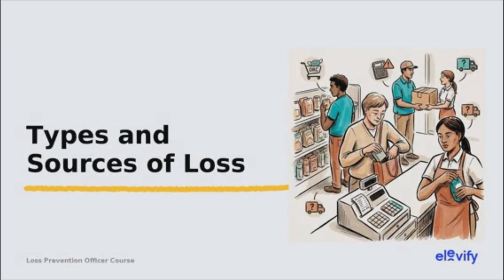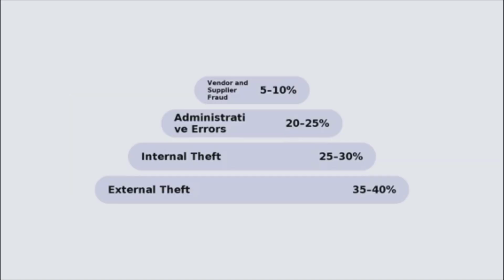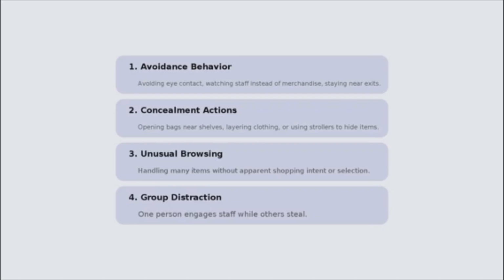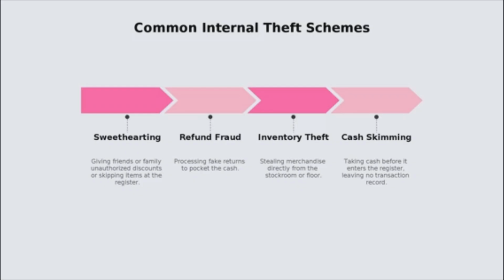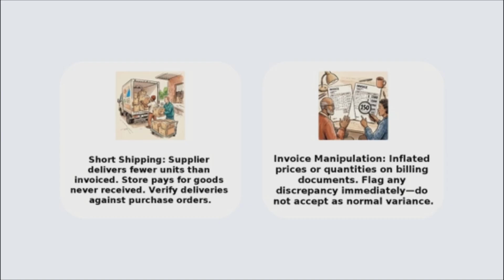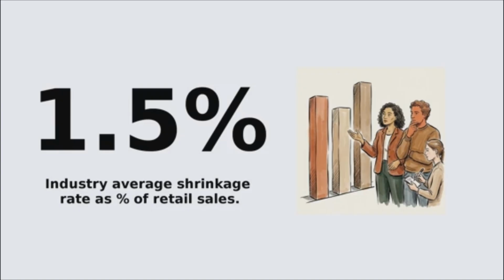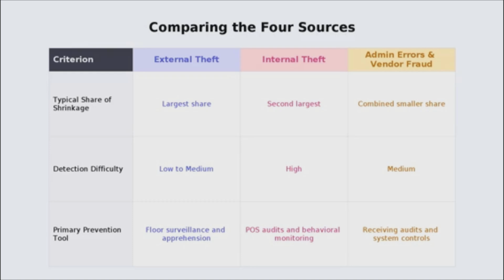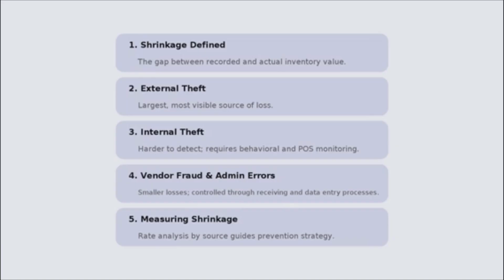Loss Prevention Video 2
Types and Sources of Loss

Introduction to Shrinkage and Its Sources
Shrinkage is the gap between inventory records and physical stock. It costs the retail industry billions and represents lost profit. Loss prevention officers must close this gap by understanding its causes. The four main sources are external theft (shop lifting, organized crime), internal theft (employees), administrative errors (mistakes), and vendor fraud. Knowing these categories is the foundation for prevention.